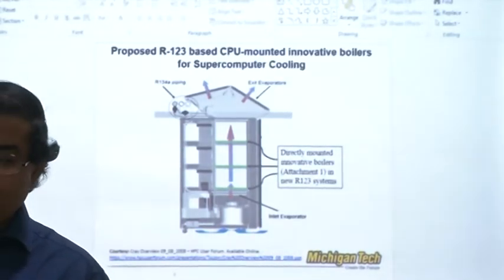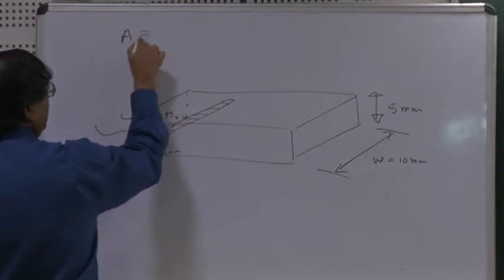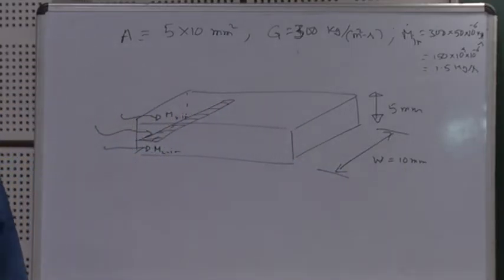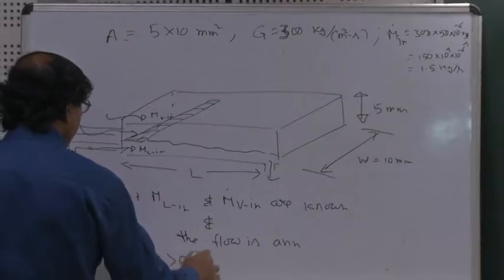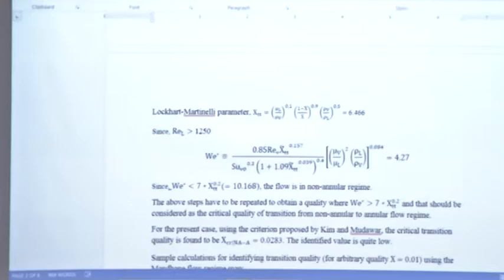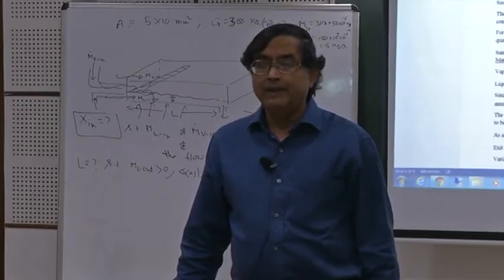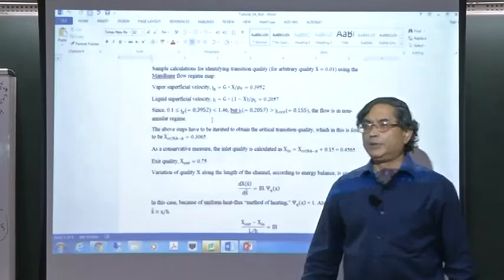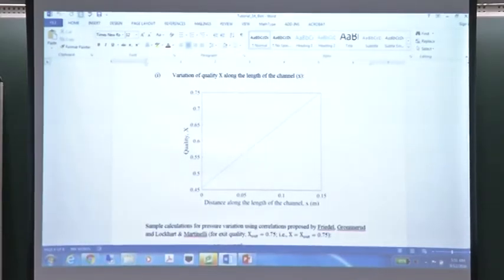BOILING AND CONDENSATION: THEORY AND APPLICATIONS (Lecture-16)